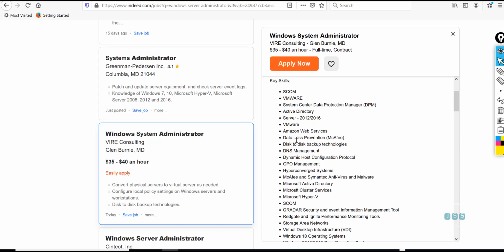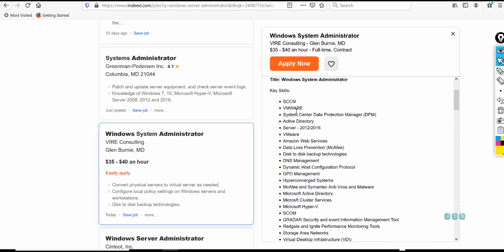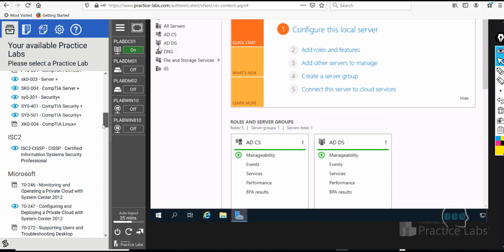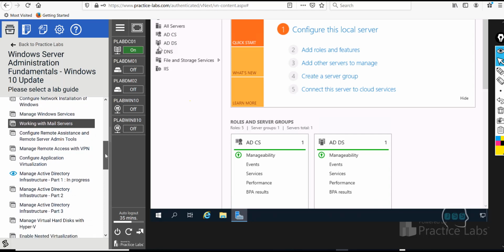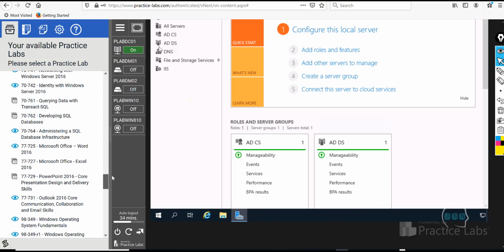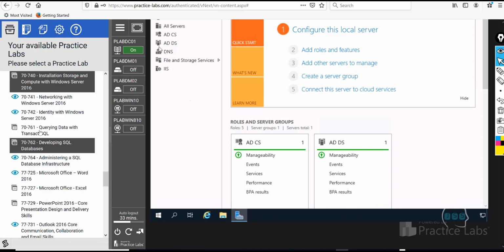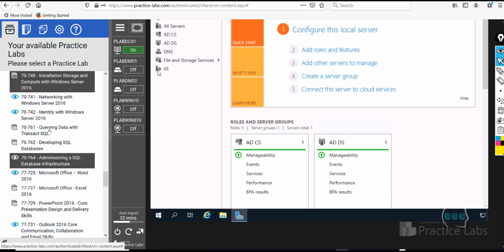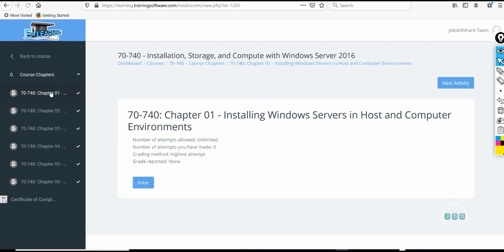Enough with help desk, I need to move up (Practical Example)